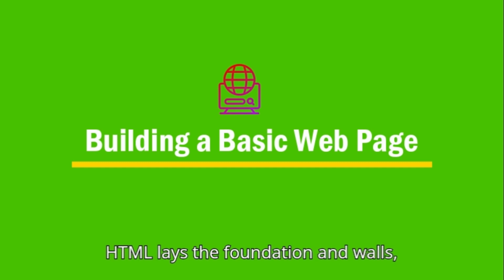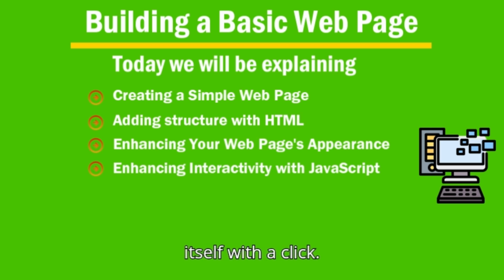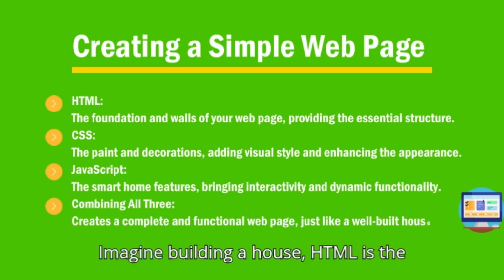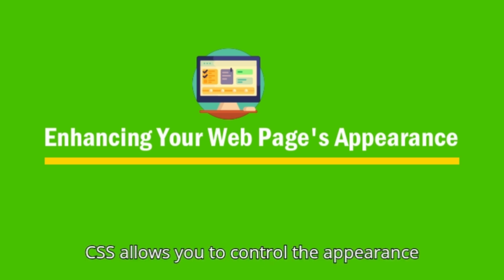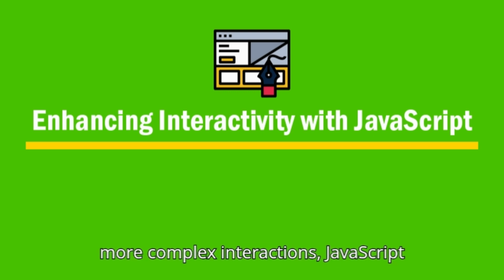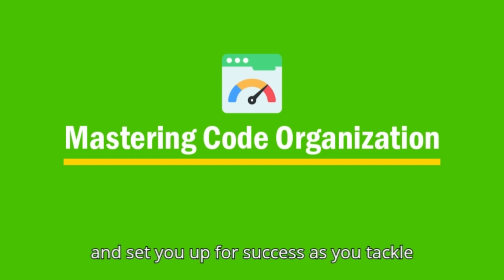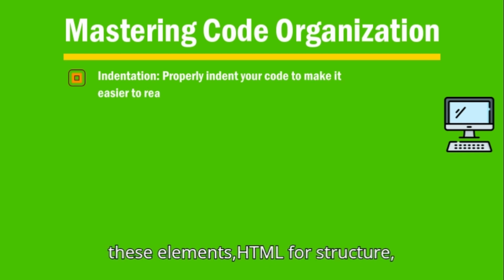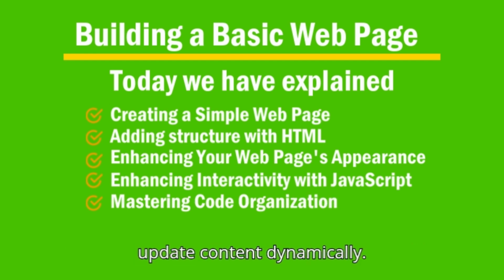Building a Basic Web Page: Step-by-Step Tutorial for Beginners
Ready to create your first web page? In this video, we'll guide you through the process of building a basic web page from scratch. Perfect for beginners, this tutorial covers everything you need to get started, including HTML structure, adding content, and basic styling with CSS.

🔹 What You’ll Learn:

Setting up your HTML document
Adding and structuring content with HTML tags
Applying basic styles with CSS
Creating a simple layout for your web page
By the end of this video, you'll have a fully functional web page and the skills to start building more complex sites.